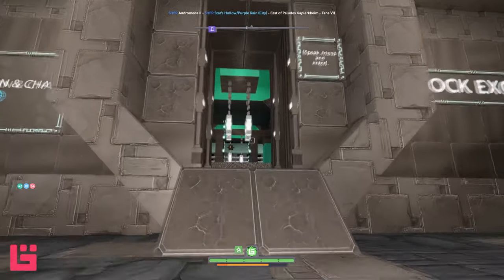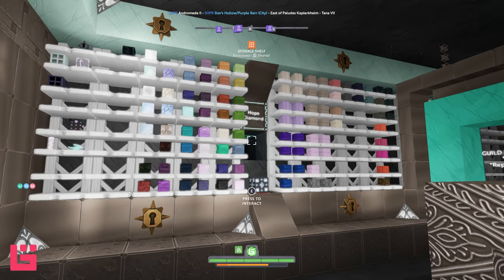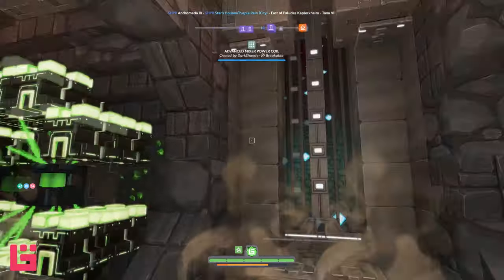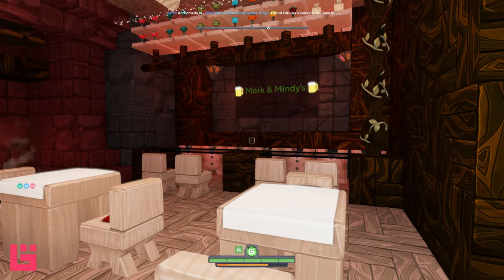It's So Hard to Say Adios! I Boundless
:: THIS MESSAGE WILL SELF DISTRUCT ::

A much needed fresh start is the prognosis, but first I give you a quick tour of what I did and didn't accomplish in SHPR.